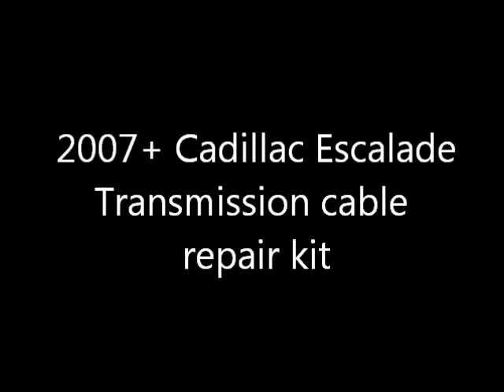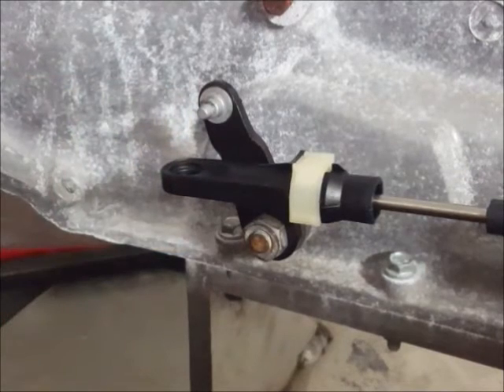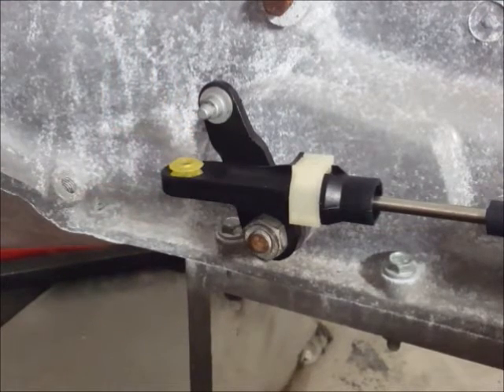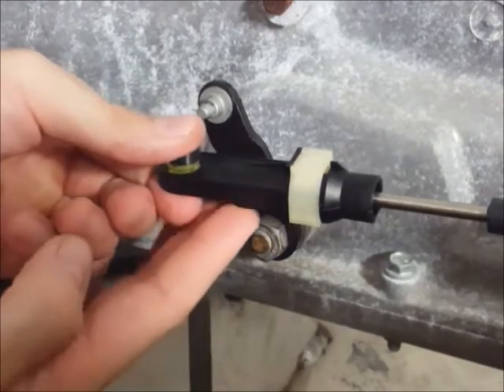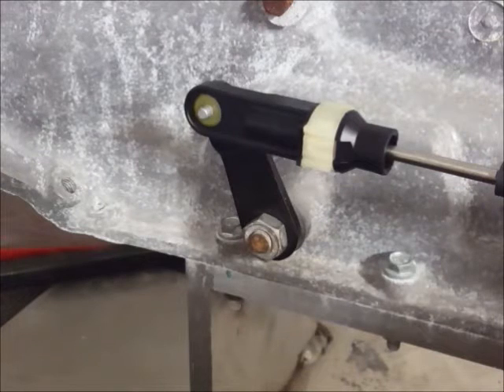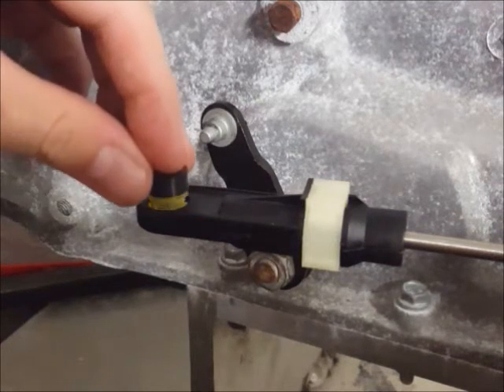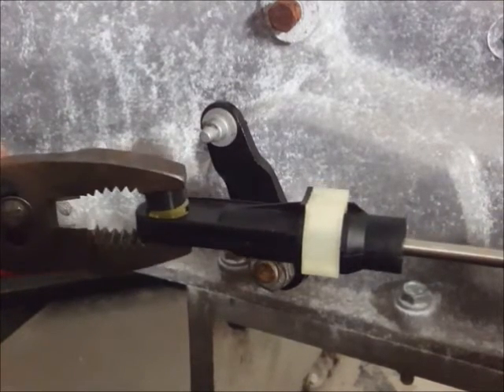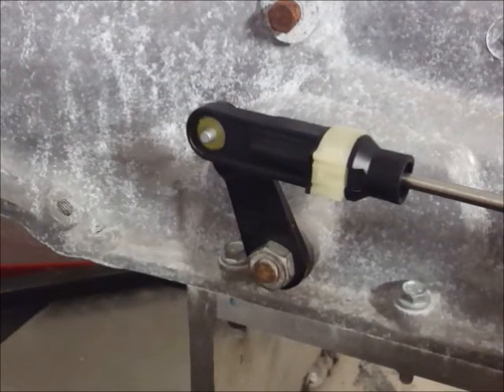The easiest way to fix your Cadillac Escalade shift cable! Kit includes replacement bushing.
This shift cable bushing repair kit allows you to fix your Cadillac shift cable bushing very easily. Works on 2007 and newer Cadillac Escalade and Escalade EXT. It takes about 2 minutes and comes with a warranty, it's made from better material than the factory bushing so it'll last longer.